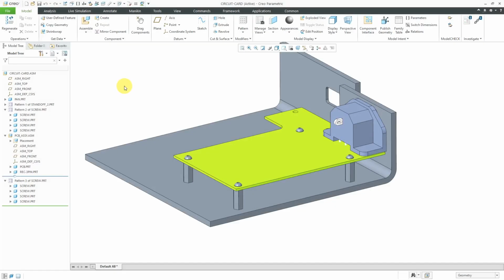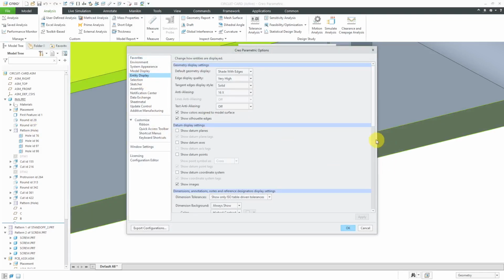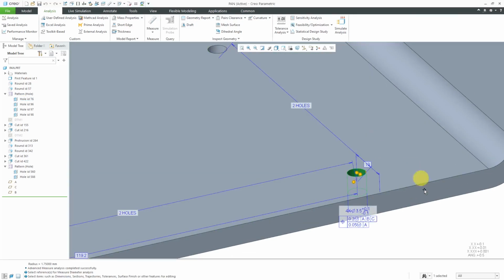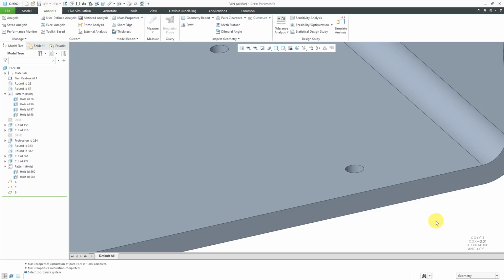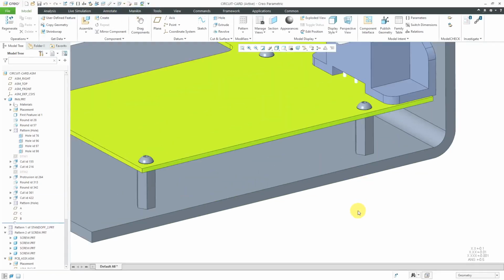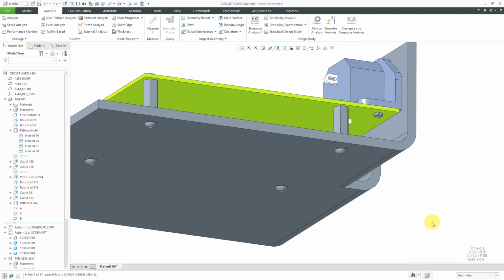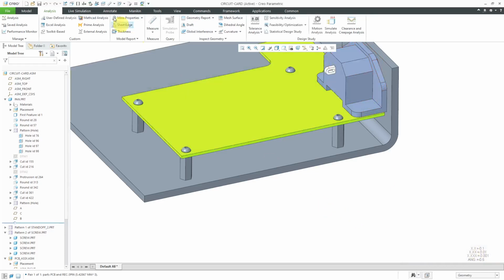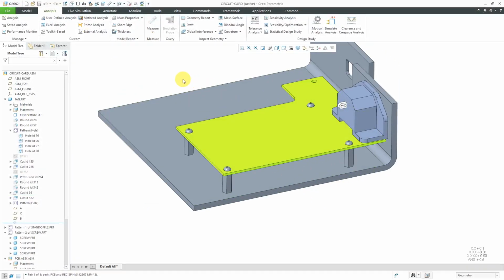Creo Parametric - Dimension Boundaries | Tolerance Analysis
This Creo Parametric tutorial shows how to use the Dimension Boundaries command to apply the upper, lower, middle, and nominal values of a dimension's tolerances. This actually changes model geometry and mass properties and can be used to examine worst case tolerances.

Thanks,
Dave